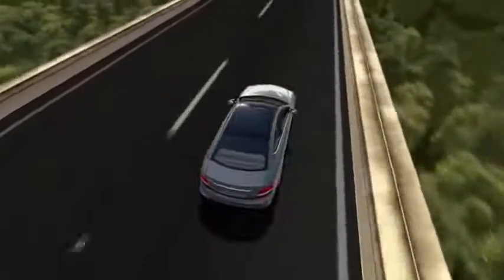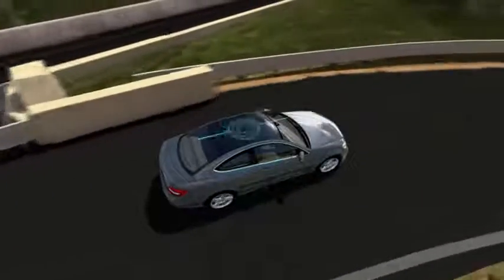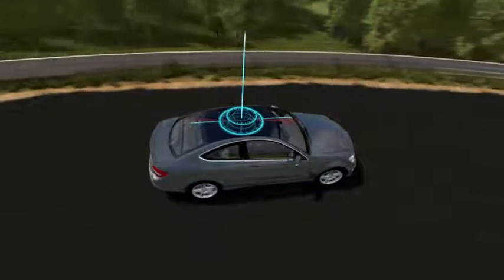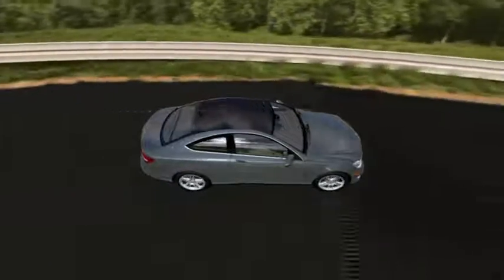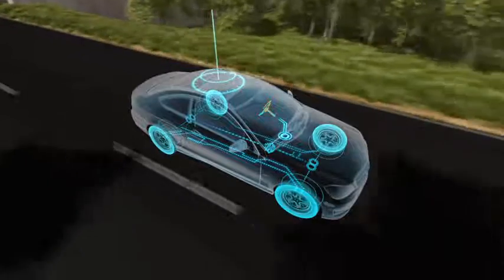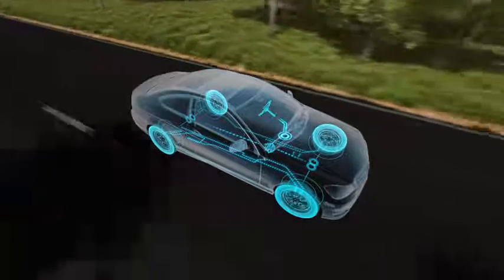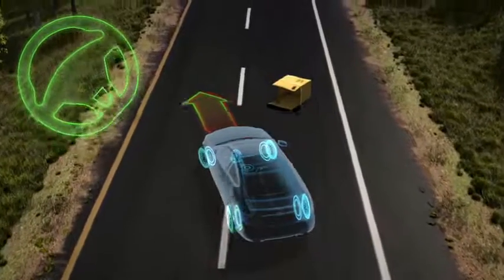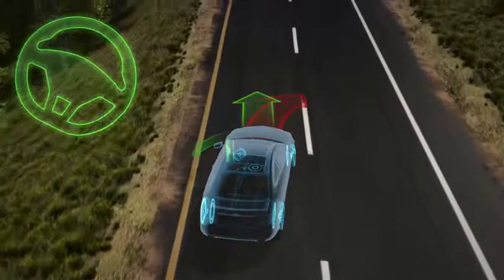Hệ thống cân bằng điện tử ESP trên xe Mercedes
Hệ thống cân bằng điện tử ESP (Electronic Stability Program) là một trong những hệ thống an toàn hàng đầu thế giới được Mercedes sử dụng trong từng chiếc xe sản xuất ra. Nguyên lý hoạt động như sau: trong quá trình chuyển động, nếu hệ thống ESP phát hiện được tình trạng xe bắt đầu bị mất lái (rõ rệt nhất khi vào cua) thì ESP sẽ làm việc bằng cách can thiệp vào hệ thống phanh để giảm ngay vận tốc xe. ESP có thể ra lệnh cho hệ thống phanh hoạt động riêng rẽ trên một hoặc nhiều bánh xe trên cầu trước hoặc cầu sau. Nhiệm vụ chính của hệ thống ESP chính là giúp ổn định xe khi phanh, khi xe vào cua và ngay cả lúc xe mới khởi hành và tăng tốc.